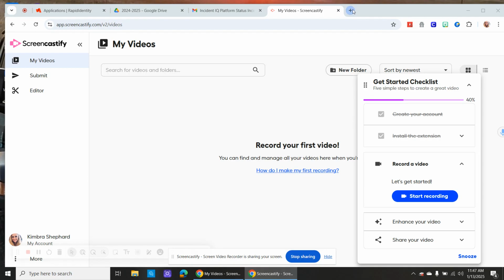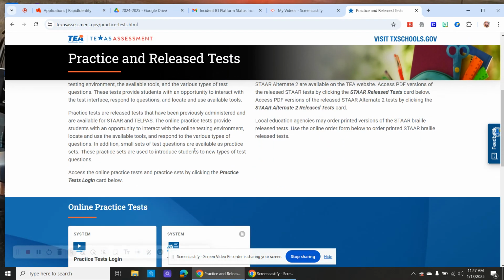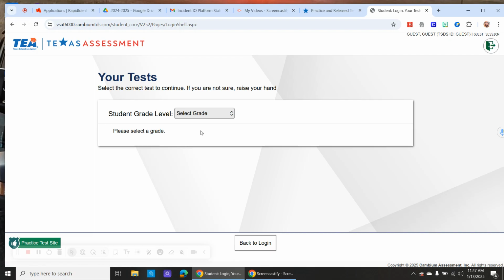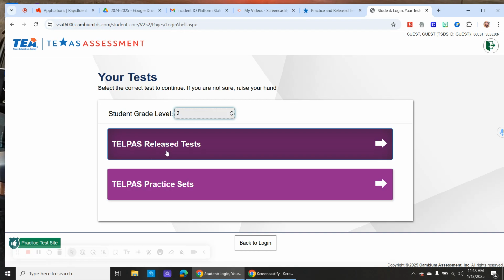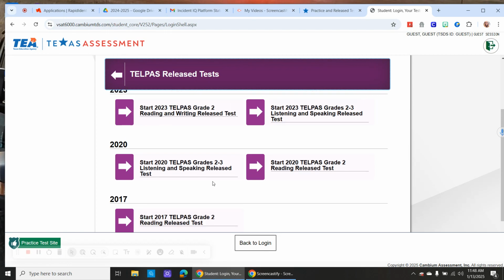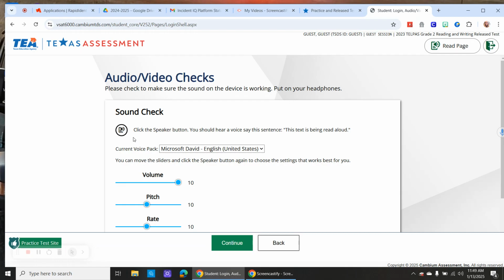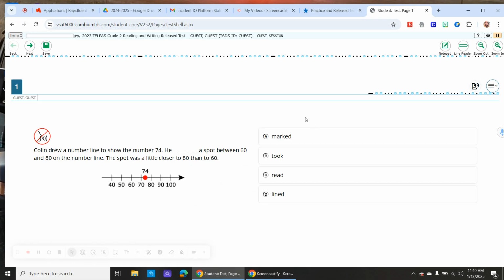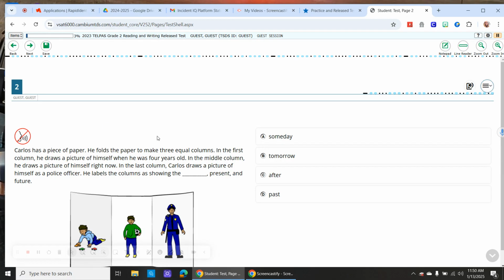TELPAS Practice Website Log in Instructions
This is a video showing directions on how to log into the website to practice for the TELPAS exam.